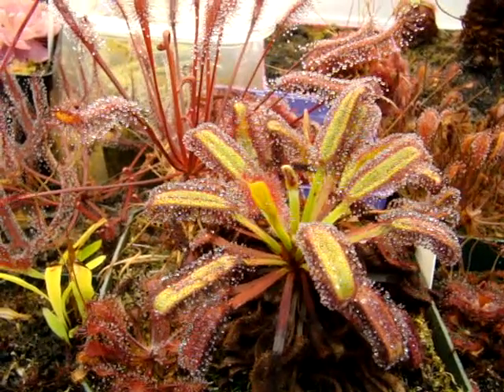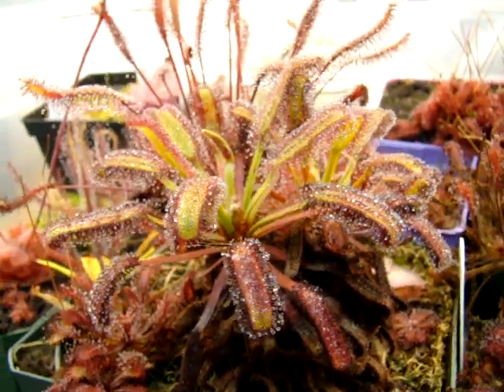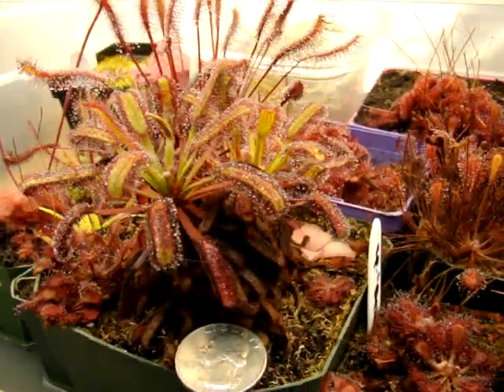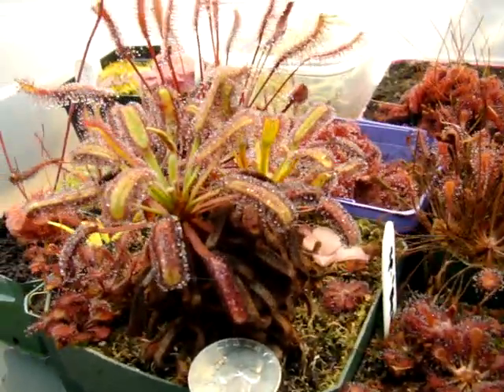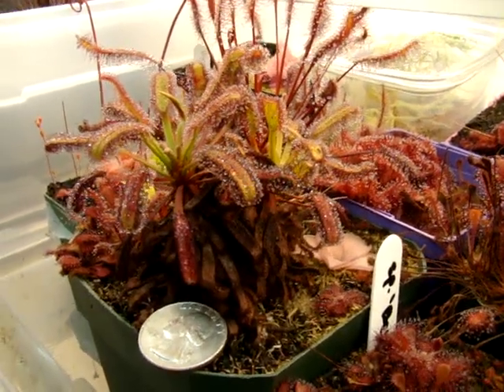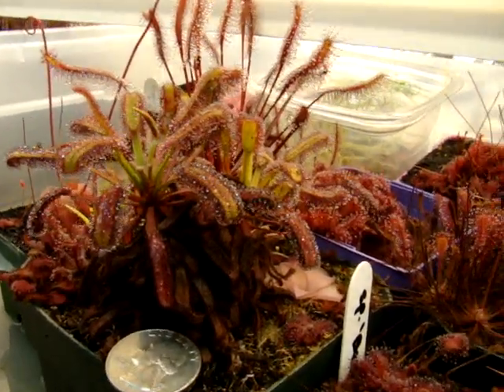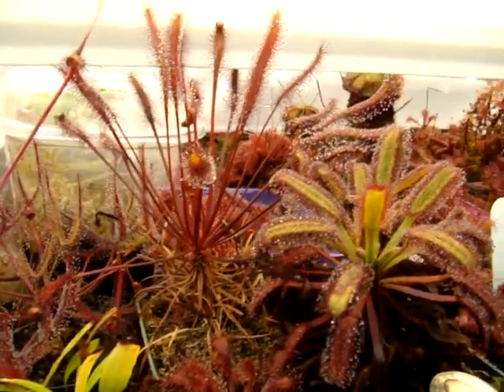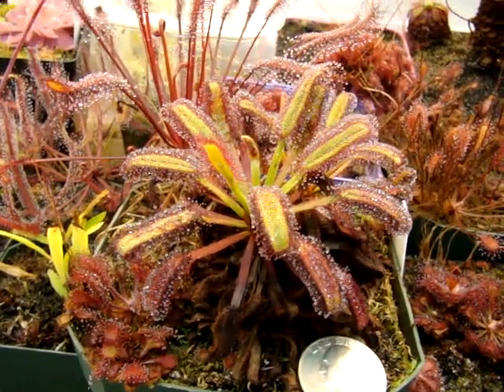Drosera capensis (Bains Kloof) ~ Sundew, Carnivorous Plant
For more information about Drosera capensis (Bains Kloof) and other D. capensis forms, visit this